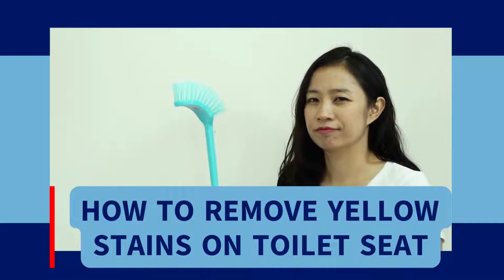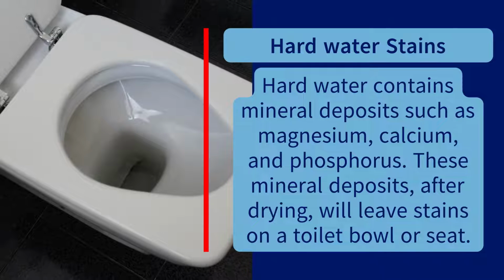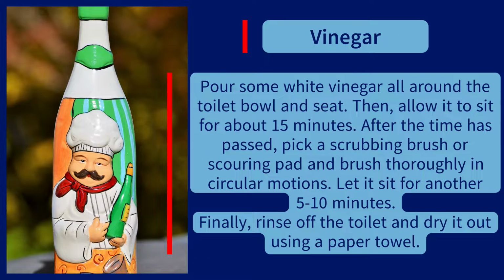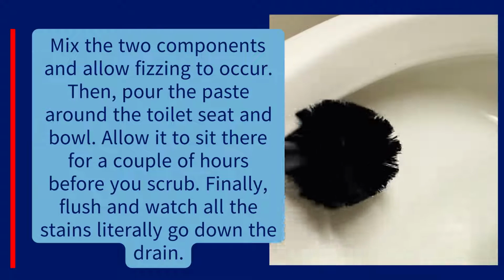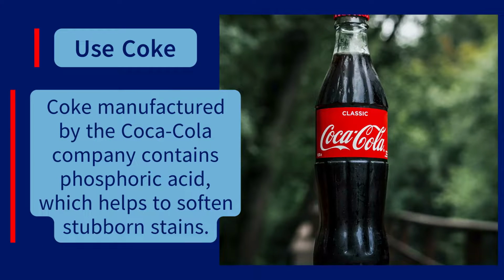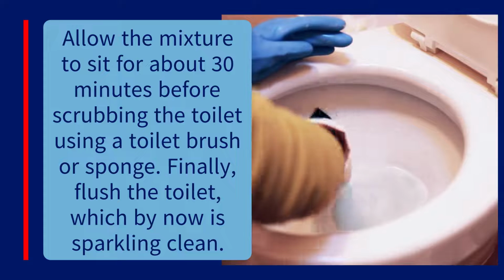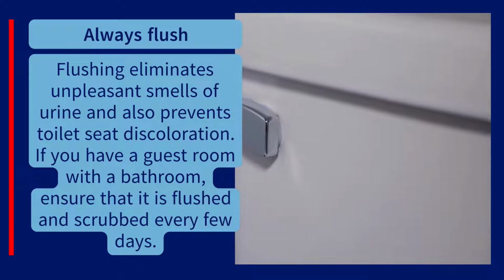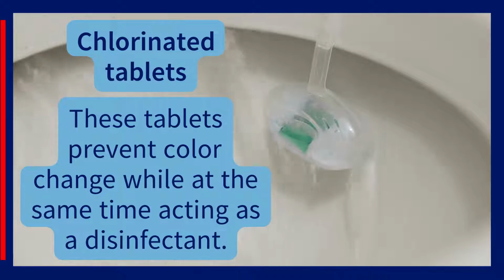How To Remove Yellow Stains On Toilet Seat - Proficient Plumbing & Heating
00:00  How To Remove Yellow Stains On Toilet Seat
00:18  What Causes Yellow Stains On Toilet Seat?
00:23  Urine Stains
00:37  Hard water Stains
00:52  Harsh chemicals
01:08  Sunlight
01:16  How To Remove Yellow Stains From Toilet Seat
01:20  Vinegar
01:46  Vinegar and Baking Soda Paste
02:26  Bleach
02:49  Use Coke
03:16  Baking soda and Hydrogen peroxide
03:45  Borax solution
04:09  How To Prevent Yellow Stains From Forming On The Toilet Seat
04:14  Clean regularly
04:28  Always flush
04:43  Don’t use harsh chemicals
04:57  Don’t use metal brushes/pumice stones
05:16  Chlorinated tablets
05:44  Contact Proficient Plumbing & Heating Today!

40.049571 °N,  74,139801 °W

How To Remove Yellow Stains On Toilet Seat  -  Proficient Plumbing & Heating - proficientplumbingheating.com

Having to use a toilet with yellow stains is disgusting for you and for guests in your home. The good news is that it’s possible to improve your toilet bowl and its seat to its original color.

How To Prevent Yellow Stains From Forming On The Toilet Seat

Clean regularly

A cleaning routine means thorough scrubbing at least once a week. You should also soak the toilet in disinfectant and cleaning agents overnight to tackle any limescale.

Always flush

Flushing eliminates unpleasant smells of urine and also prevents toilet seat discoloration. If you have a guest room with a bathroom, ensure that it is flushed and scrubbed every few days.

Don’t use harsh chemicals

Harsh chemicals can discolor your toilet bowl and seat. Yellow stains as a result of chemicals are difficult to clean. Instead, use mild chemicals.

Don’t use metal brushes/pumice stones

You should never use metal scrubbing brushes or a pumice stone because they will leave scratches and dents on a plastic toilet seat. A toilet with scratches and dents is difficult to care for because stains hide within the crevices.

Chlorinated tablets

These tablets prevent color change while at the same time acting as a disinfectant.

The toilet can harbor germs and yellow stains if neglected. It’s never too late to get your entire toilet seat pristine once again.

This guide is your go-to whenever you want to learn about how to clean a toilet with yellow stains or prevent them from forming in the first place.

For tougher toilet-related problems than simple stains, give our plumbers a call at or fill out the contact form on our

00:00  How To Remove Yellow Stains On Toilet Seat
00:18  What Causes Yellow Stains On Toilet Seat?
00:23  Urine Stains
00:37  Hard water Stains
00:52  Harsh chemicals
01:08  Sunlight
01:16  How To Remove Yellow Stains From Toilet Seat
01:20  Vinegar
01:46  Vinegar and Baking Soda Paste
02:26  Bleach
02:49  Use Coke
03:16  Baking soda and Hydrogen peroxide
03:45  Borax solution
04:09  How To Prevent Yellow Stains From Forming On The Toilet Seat
04:14  Clean regularly
04:28  Always flush
04:43  Don’t use harsh chemicals
04:57  Don’t use metal brushes/pumice stones
05:16  Chlorinated tablets
05:44  Contact Proficient Plumbing & Heating Today!

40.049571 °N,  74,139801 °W